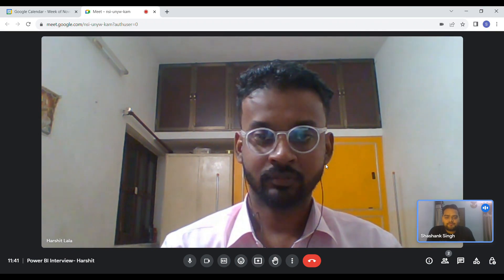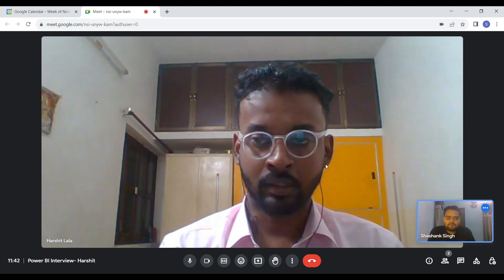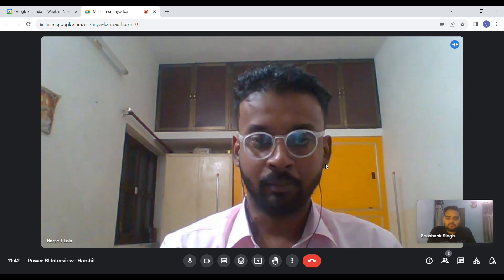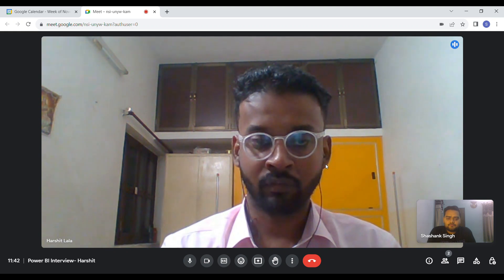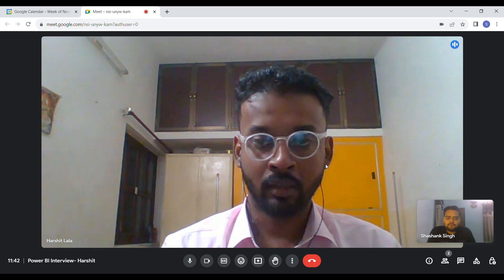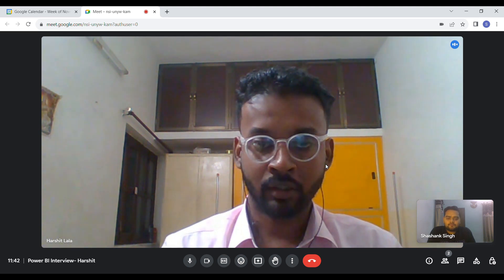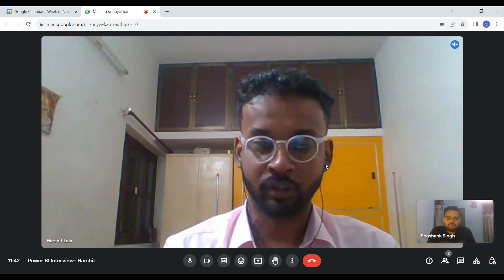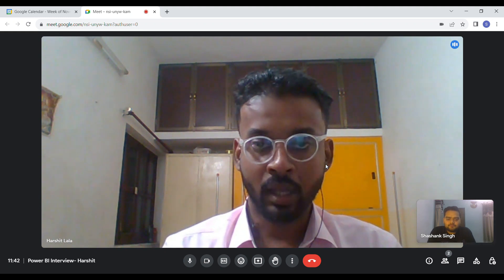Live Interview of a Fresher | Power BI 😲